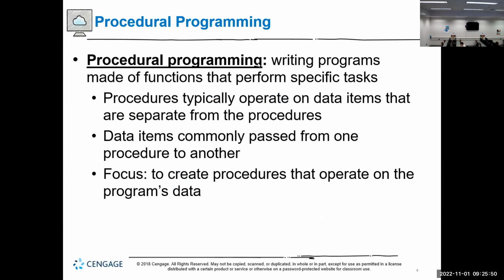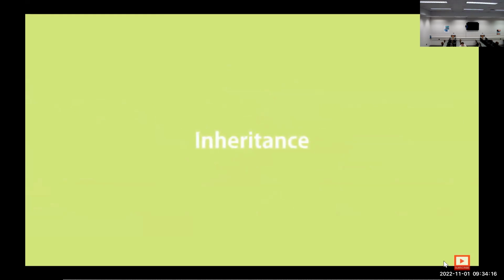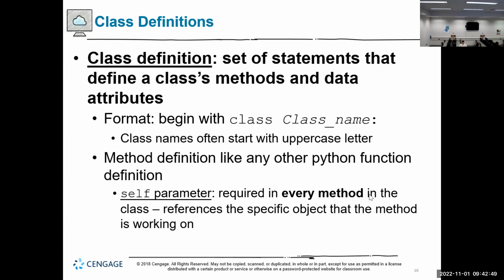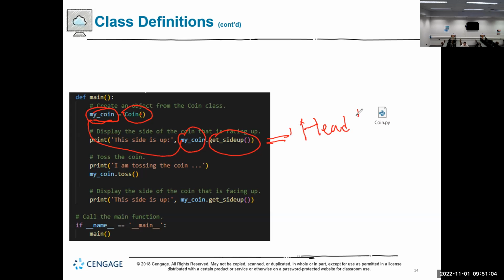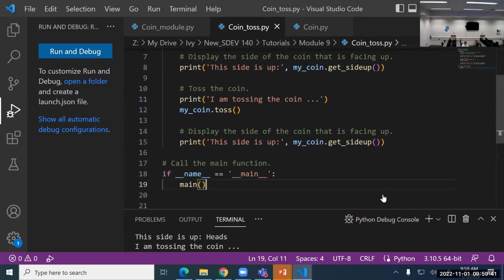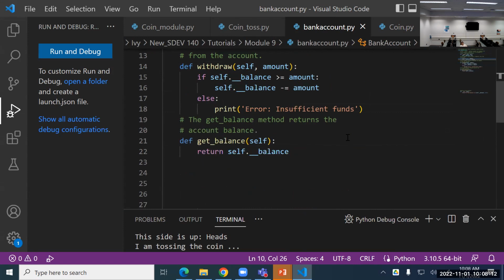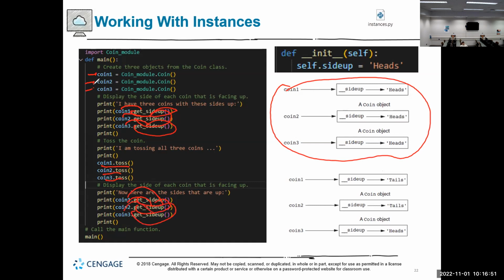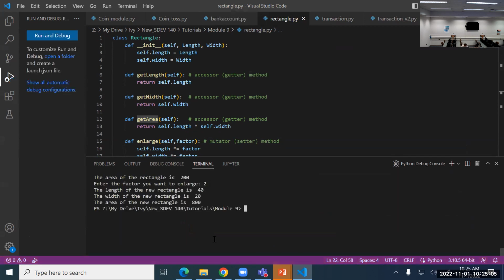SDEV 140 - Module 7 - Part 1